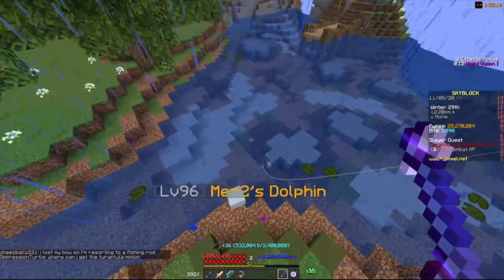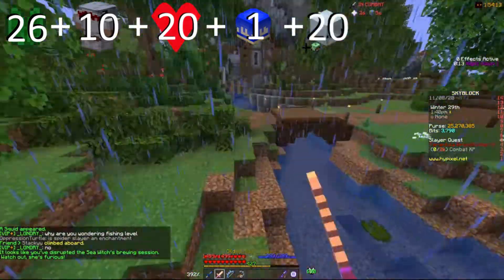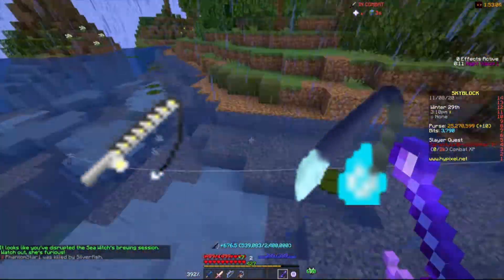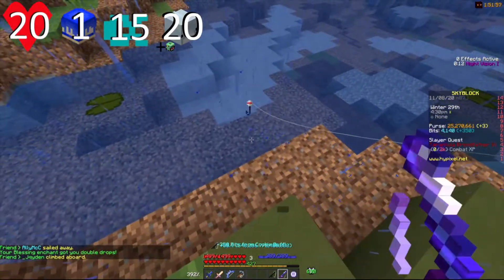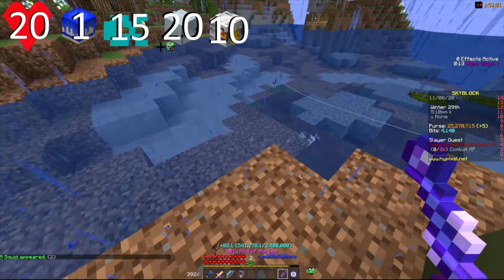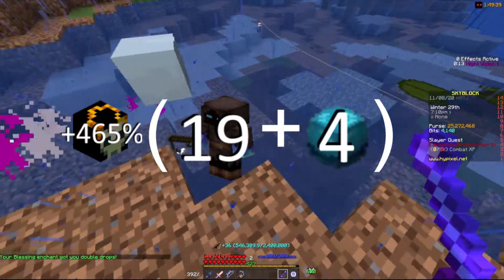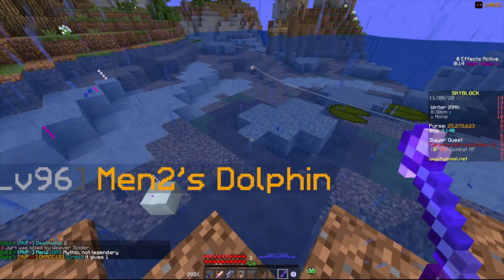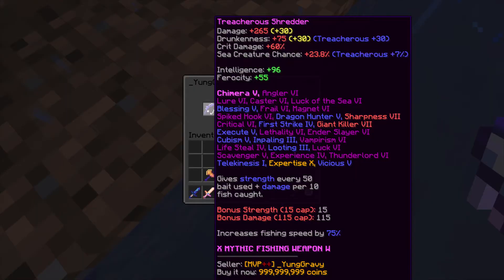How to get MAX Sea Creatures | Hypixel Skyblock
In Hypixel Skyblock, fishing is a skill. And while fishing, you get Sea Creatures. But you may be wondering, "How get more of those Creature thingies?" Well, in this video, I will tell you how to get more of those Creature thingies.

For 100% Sea Creature Chance, you need a dolphin with a washed up souvenir, a Legion 5 Shark Set, and a maxed Rod of the Sea. But that might not be enough. You may want 200% Sea Creature Chance. Well, first, grind Dungeons. Then, feel free to get 200+% Sea Creature Chance.

Media:
IGN | Men2